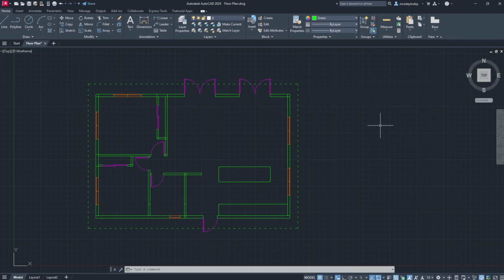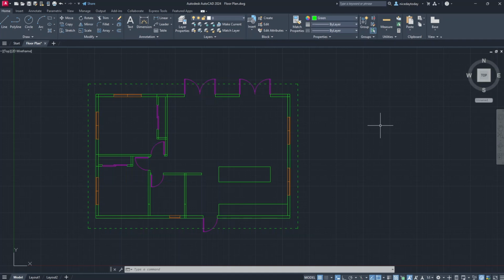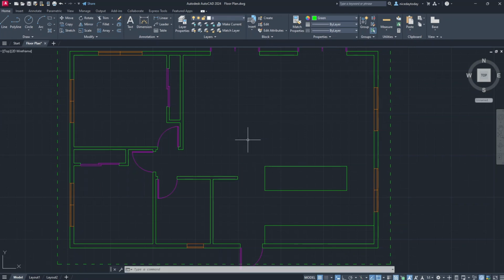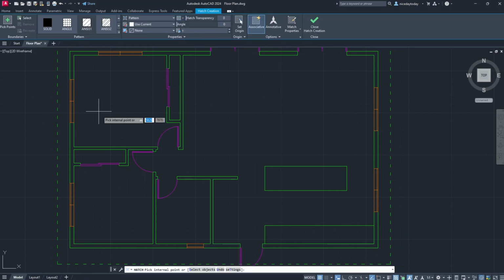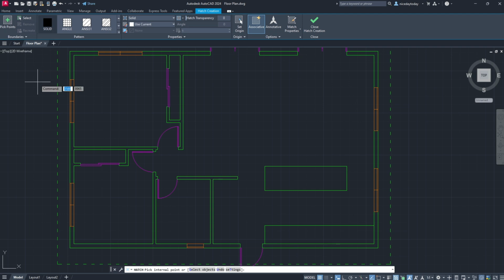How to Use the AutoCAD Hatch Command: Easy Wall Filling Tips for Beginners!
Welcome to the Can CAD for Beginners channel! In this tutorial, you’ll learn how to use the Hatch command in AutoCAD to elevate your designs. This step-by-step guide will teach you:

How to clean up walls with the TRIM command
How to apply solid fills and patterns to walls
Tips for fixing boundary gaps to ensure smooth hatching
This video is perfect for beginners looking to add depth and detail to their AutoCAD drawings.